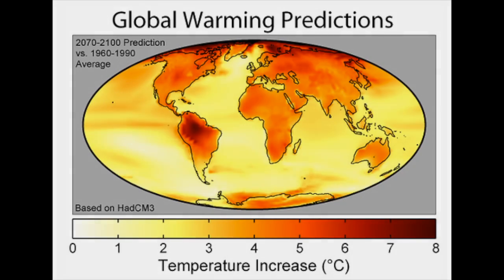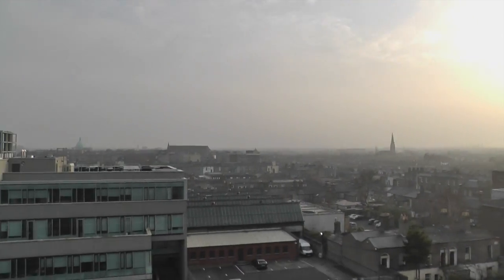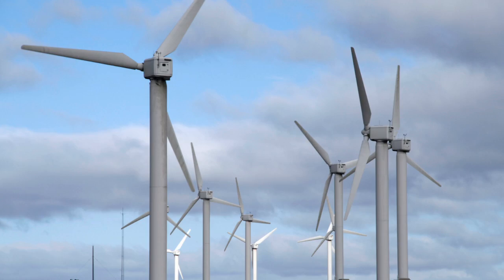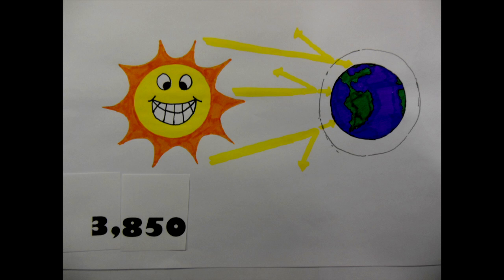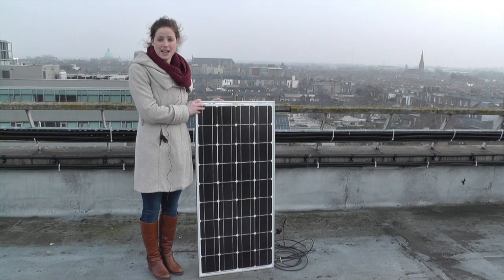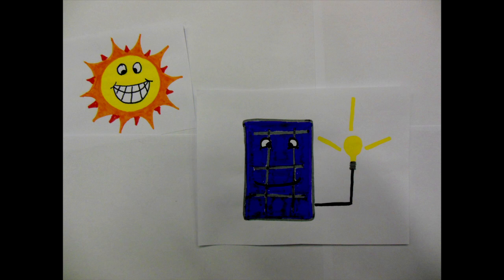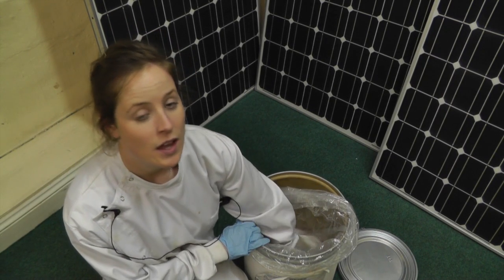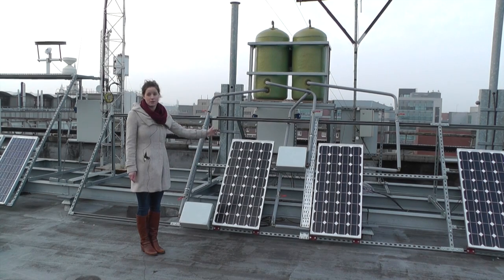Maria Browne - A photovoltaic Thermal System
This video takes a look at the research I carry out at Trinity College Dublin, this involves maintaining the efficiency of photovoltaic solar panels and using the thermal energy generated by the solar panels to heat water.